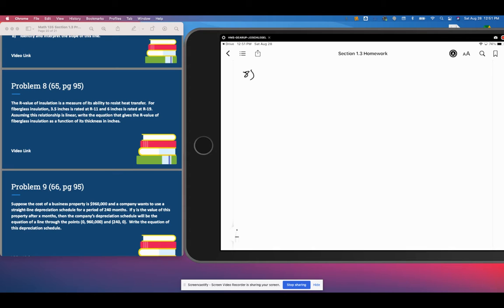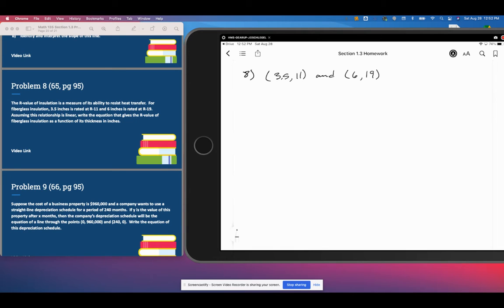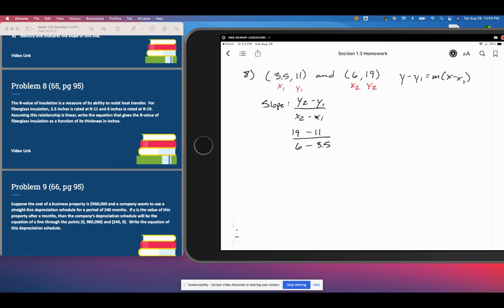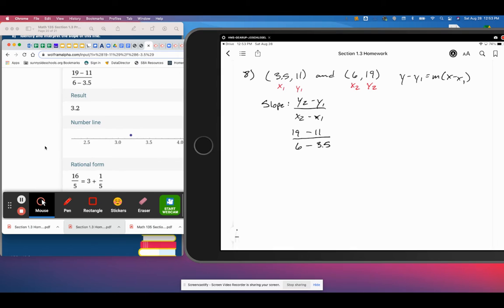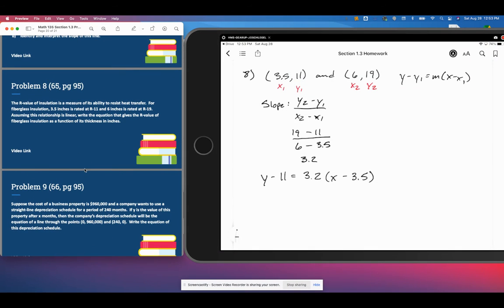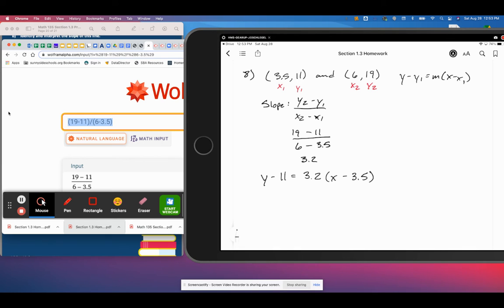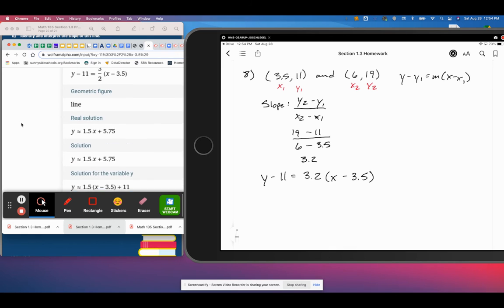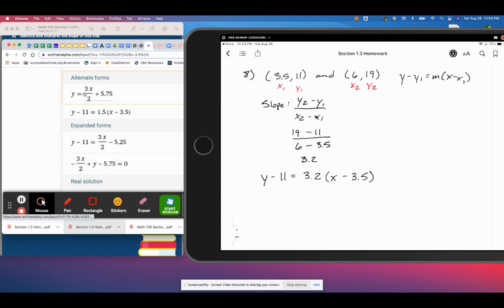Section 1.3: Problem 8